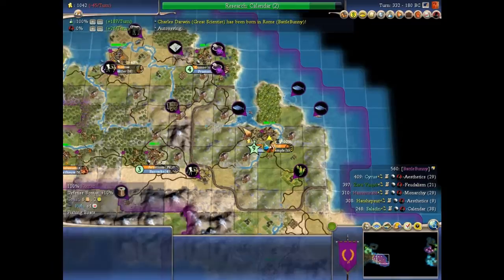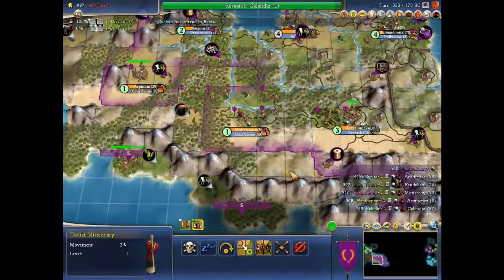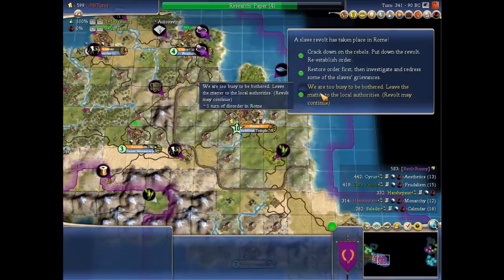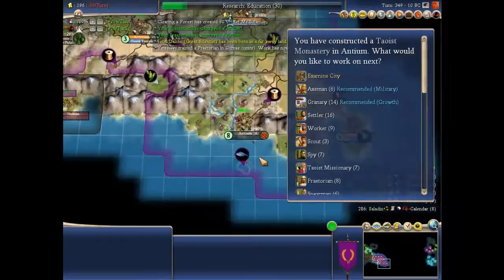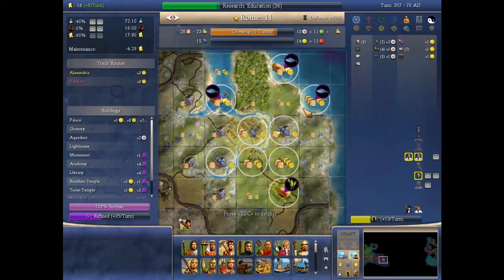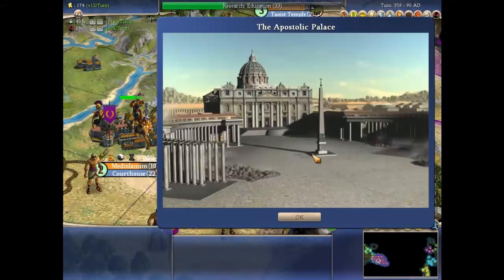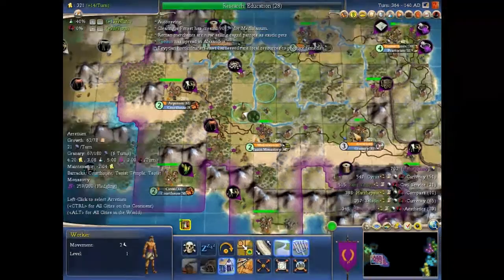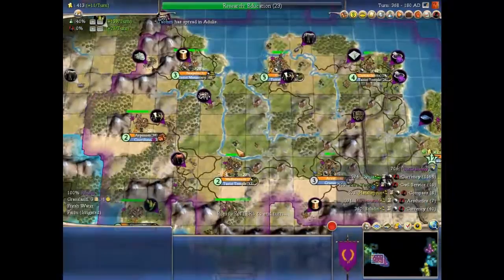Let's Play Civilization 4 (Game 1/ part 4)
This is the last video of the first session.  More to come in a few days probably.

Any and all feedback is welcome.